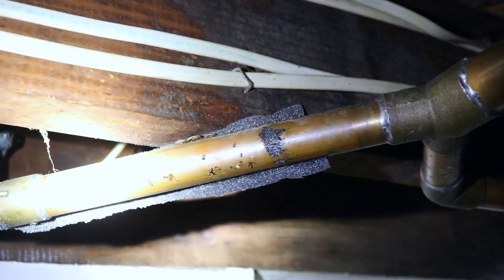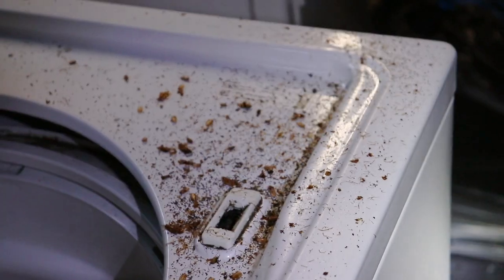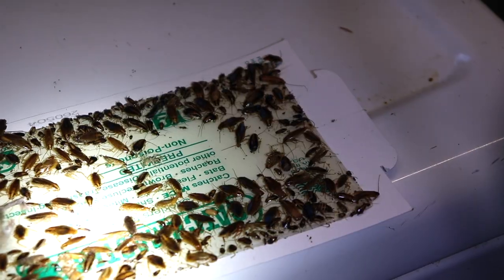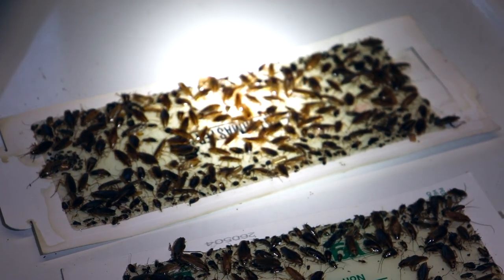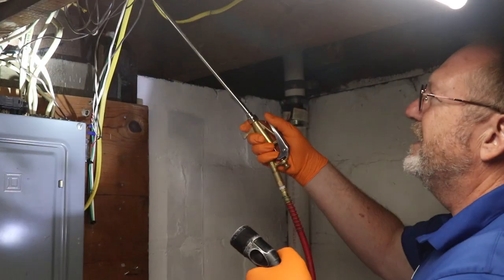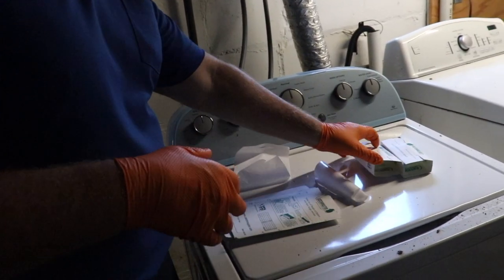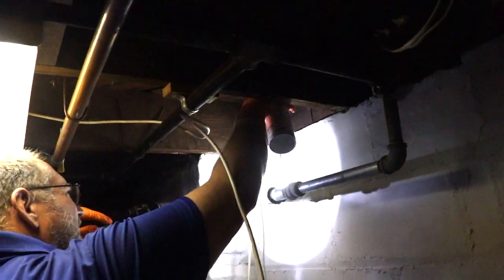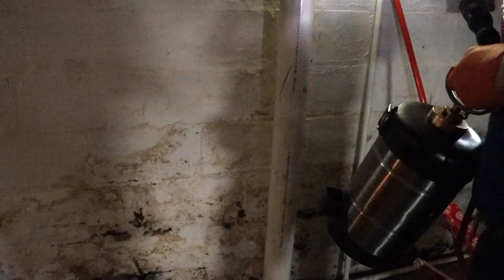Horrific Cockroach Infestation in Neptune, NJ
This was by far one of the worst cockroach infestations we've seen this year!